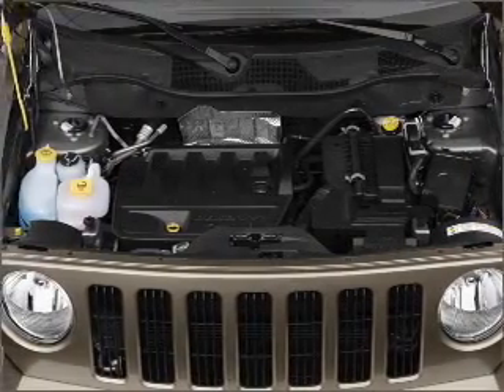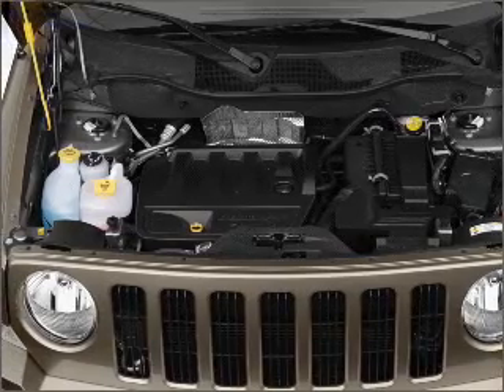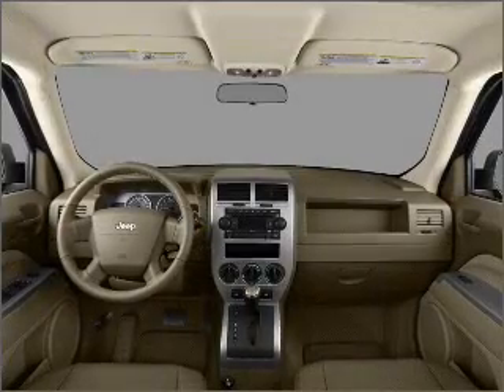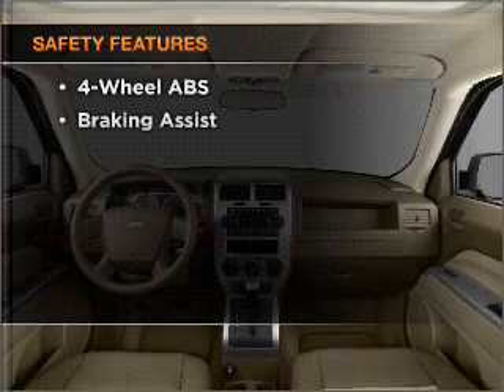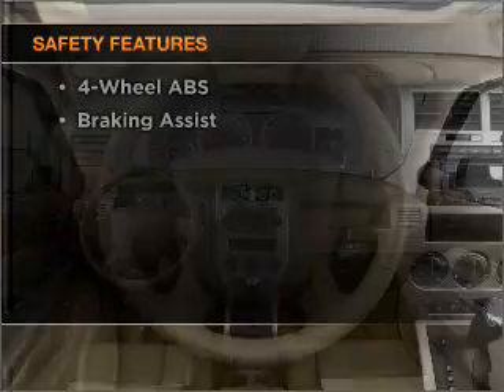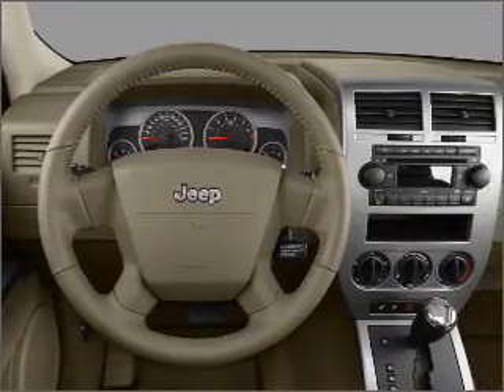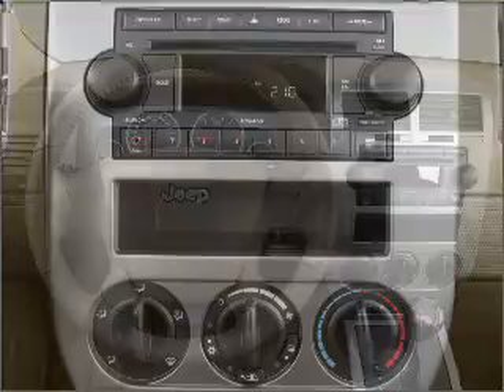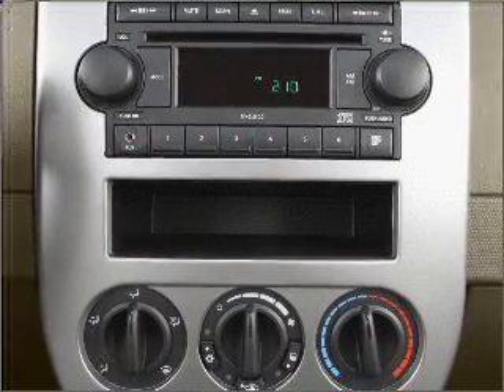2008 Jeep Patriot - Glendale CA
Year: 2008
Make: Jeep
Model: Patriot
Trim: Sport
Engine: 2.4 liter inline 4 cylinder 16 valve
Transmission:
Color: Inferno Red Crystal Pearl
Mileage: 29551
Address:
727 South Brand Boulevard